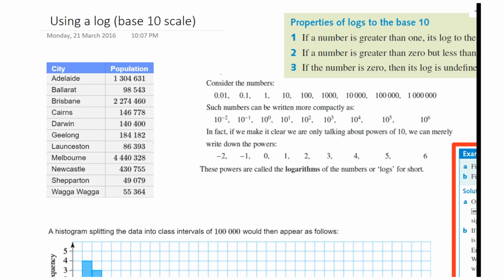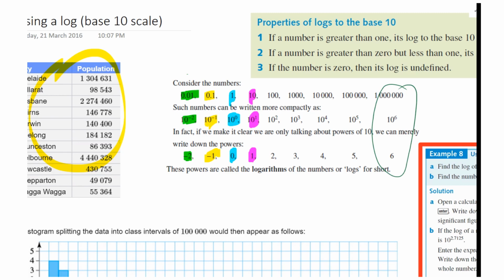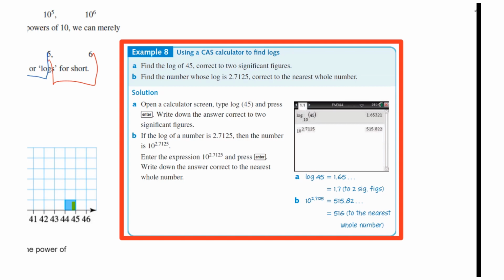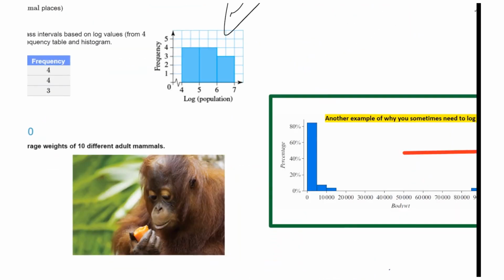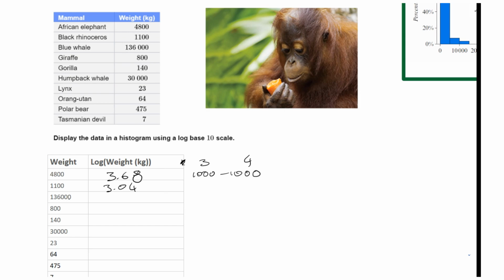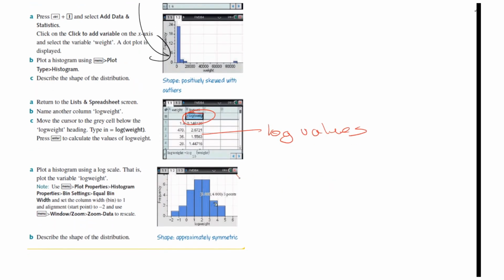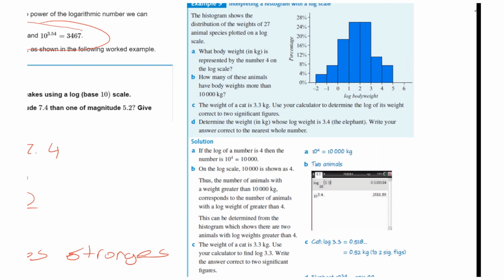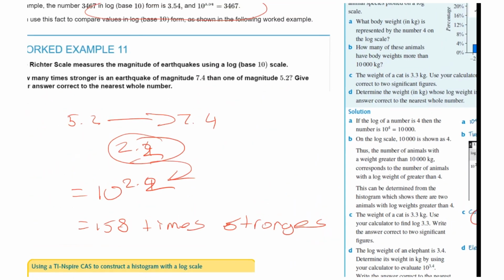Histogram Using A Log Base 10 Scale